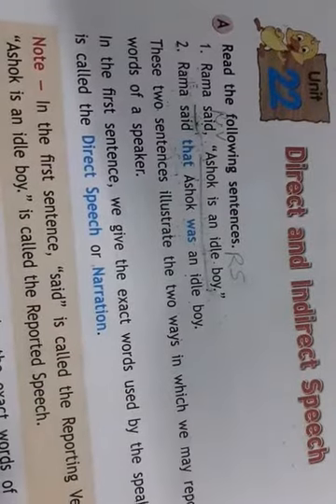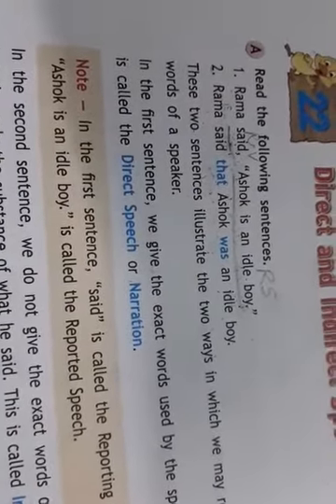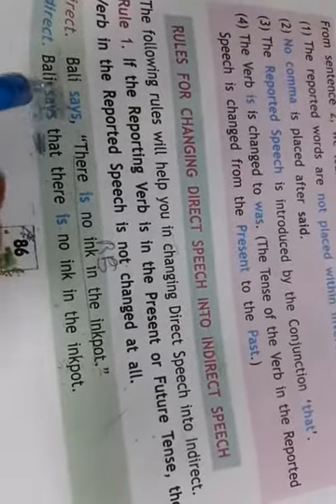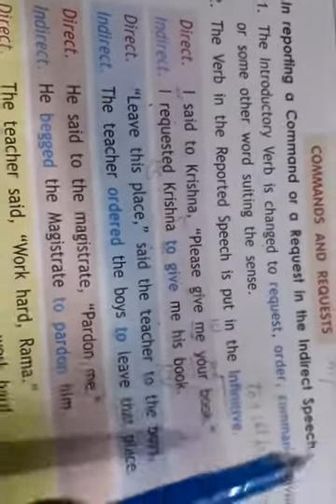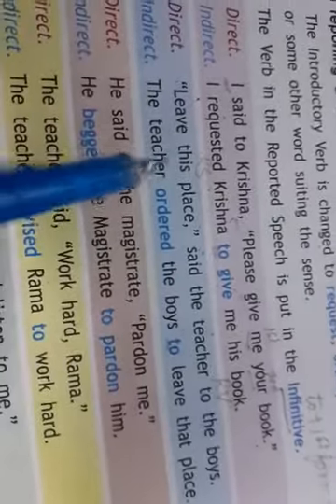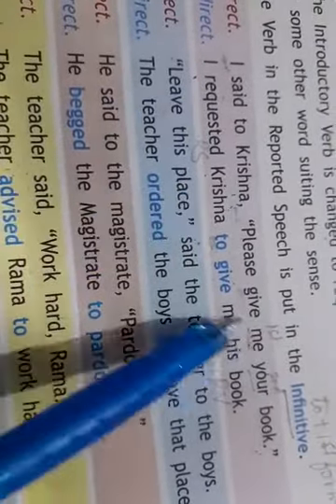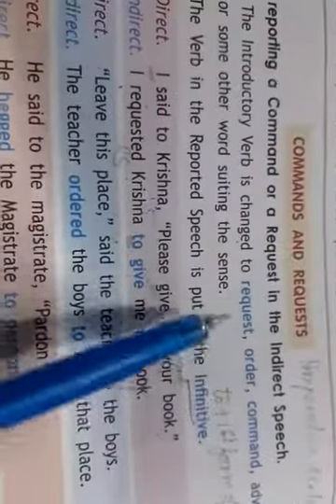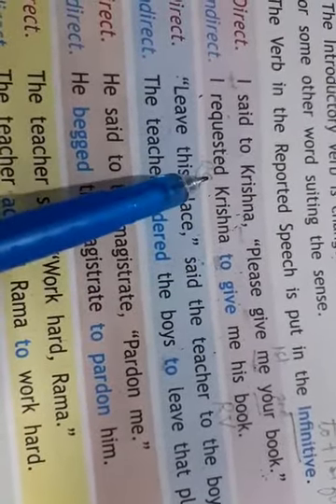DIRECT AND INDIRECT SPEECH COMMANDS AND REQUESTS (IMPERATIVE SENTENCES) EXPLANATION